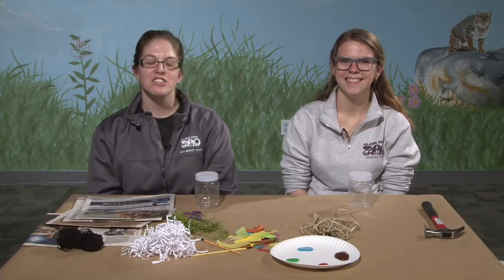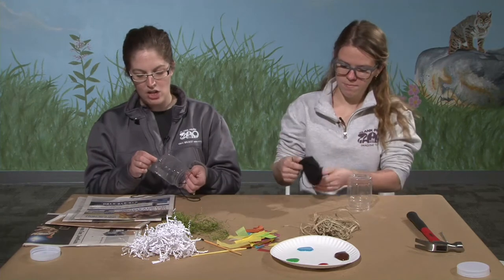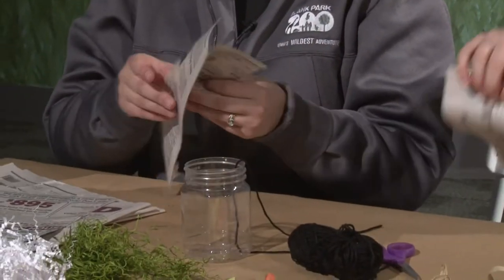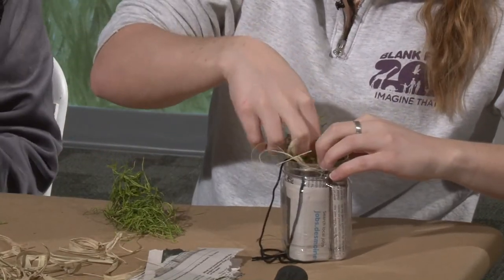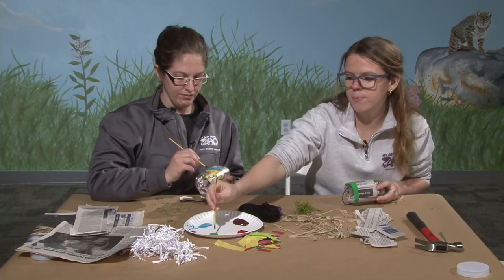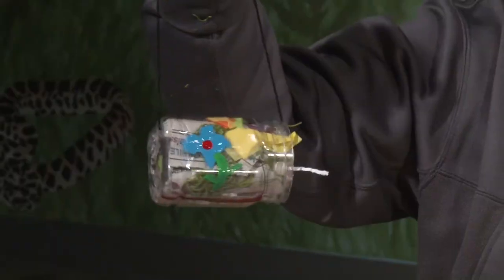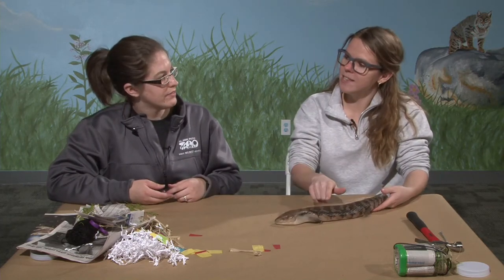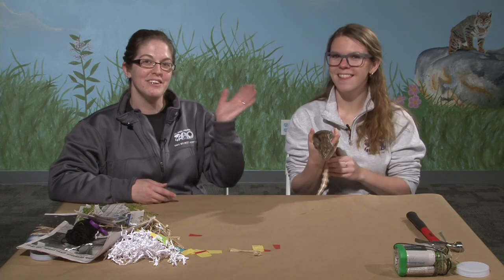Zoo Creates Insect Hotel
Join Kristina and Jessica as we make an outdoor habitat for insects and bees.